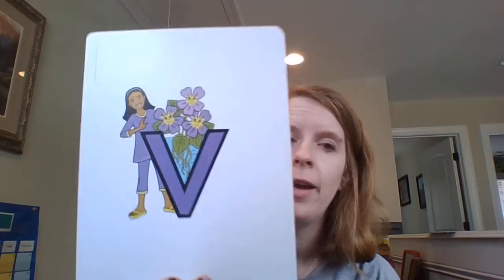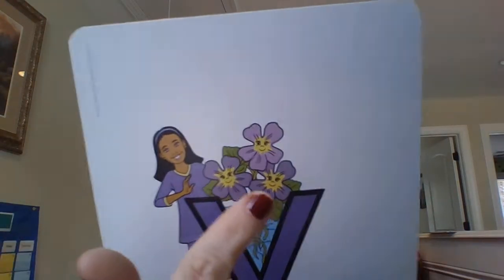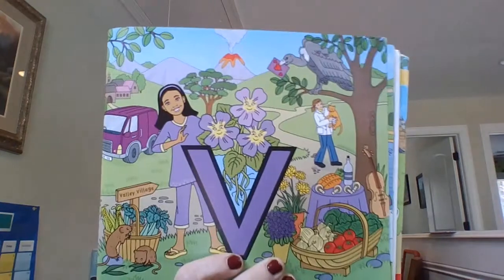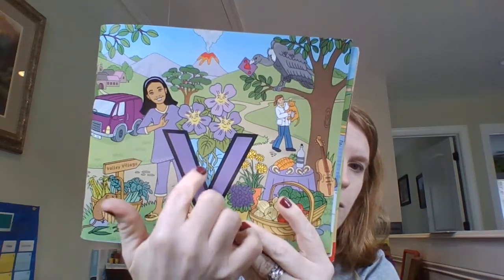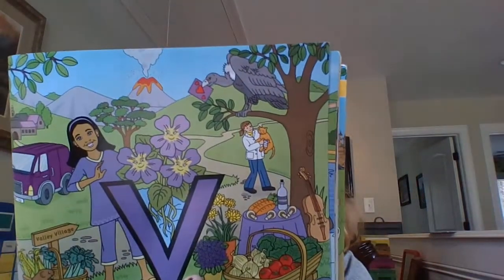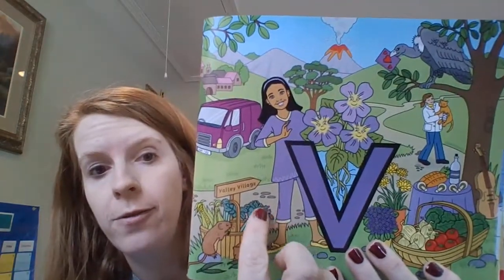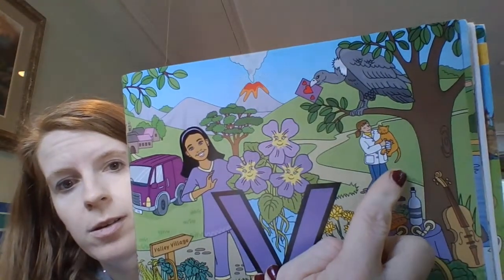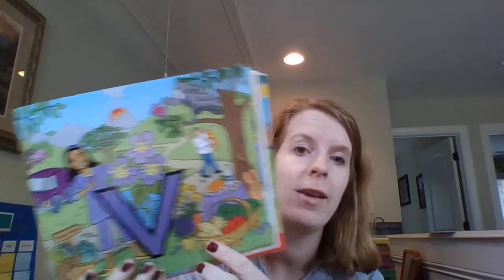Vicky Violet Read Aloud